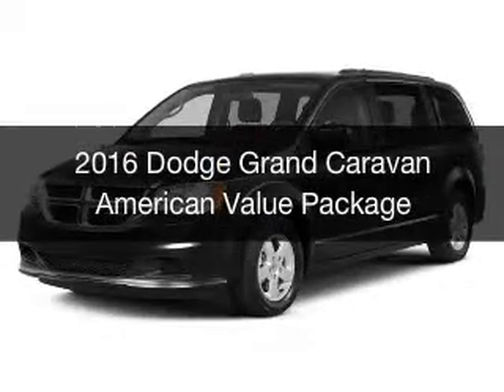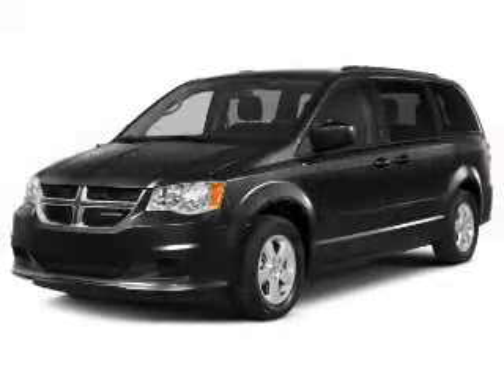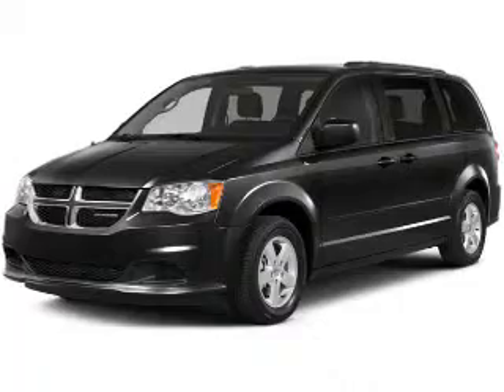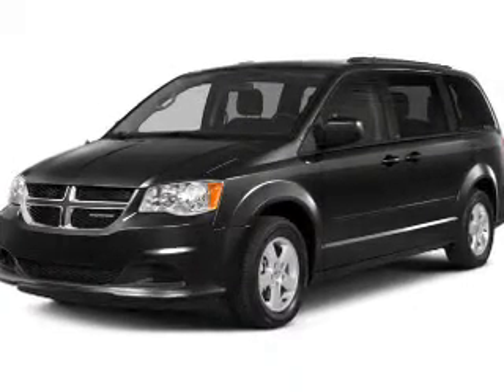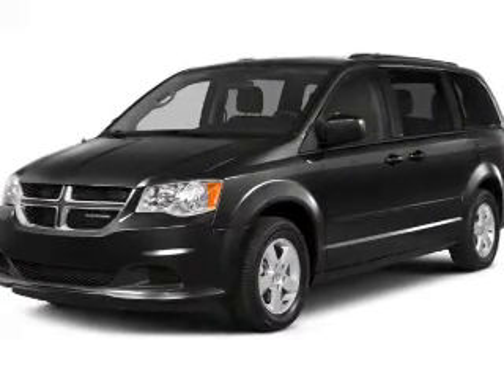2016 Dodge Grand Caravan - Cicero NY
Year: 2016
Make: Dodge
Model: Grand Caravan
Trim: American Value Package
Engine: 3.6 L, 6 cylinder
Transmission:
Color: Red
Mileage: 13
Address:
5885 E Circle Dr